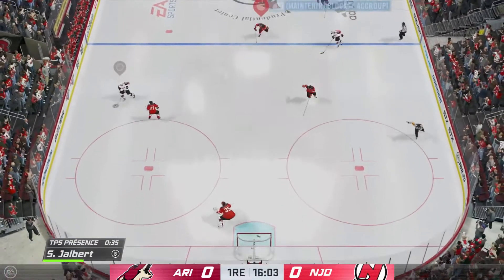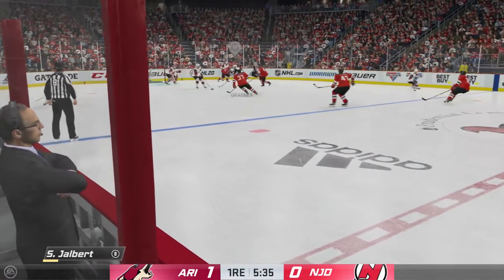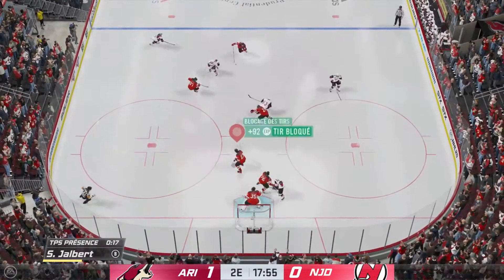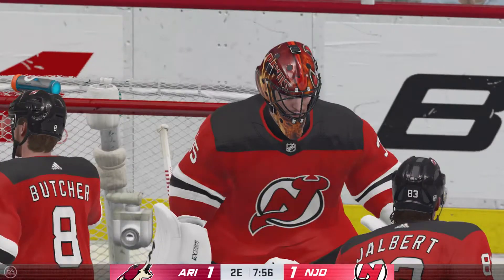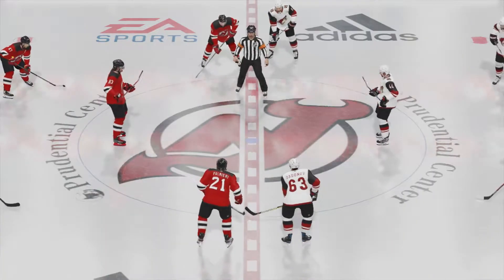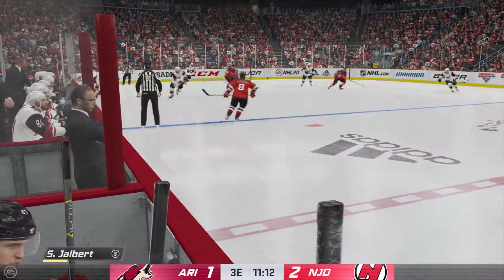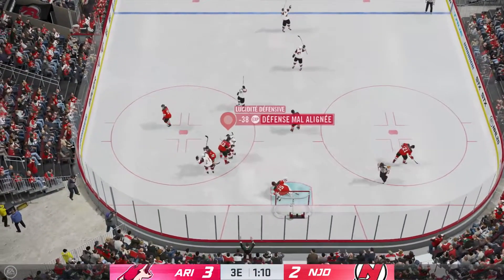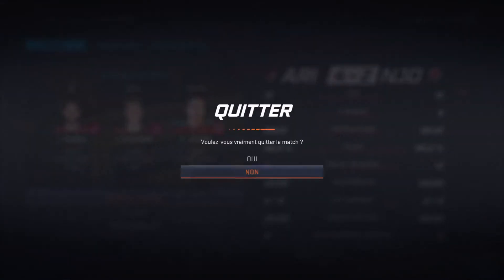NHL 20 - MODE DEVIEN PRO - EP.15 | VS COYOTE DE L' ARIZONA - FR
NHL 20 - MODE DEVIEN PRO - EP.15 | VS COYOTE DE L' ARIZONA EN FRANÇAIS SUR XBOX ONE!

ET À  METTRE UN POUCE BLEU SI VOUS AIMEZ / VOICI TOUT CE QU'ILS VOUS FAUT POUR